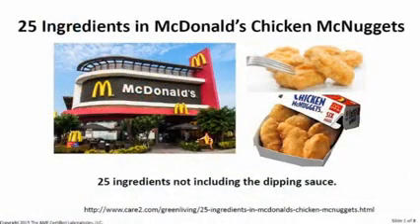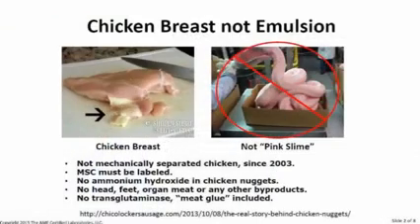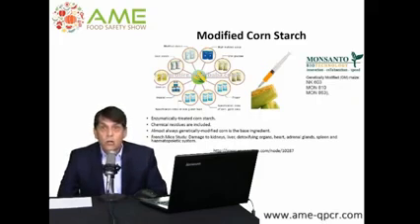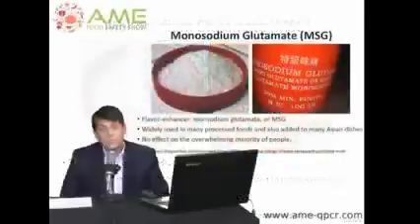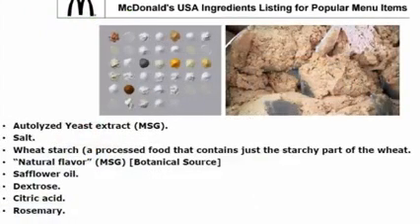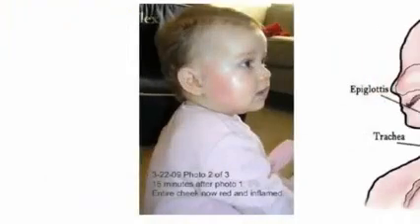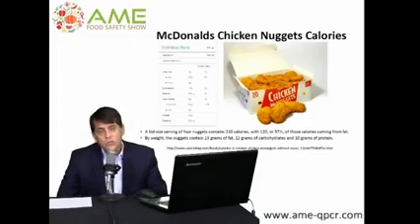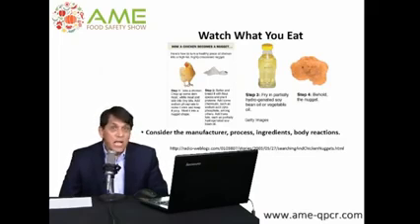Ingredients in McDonald's Chicken McNuggets